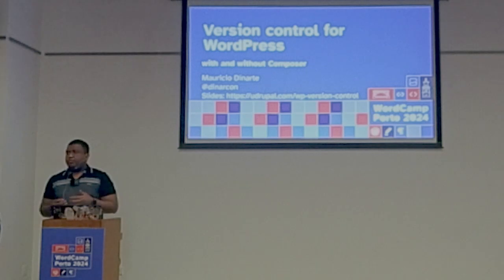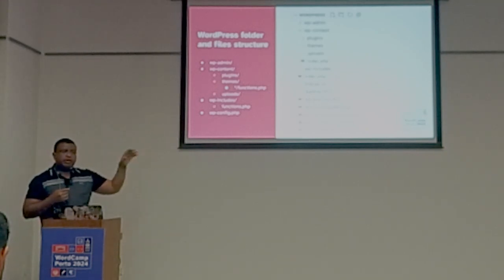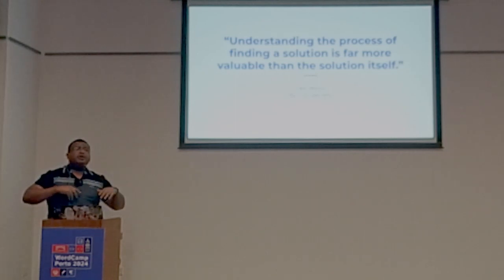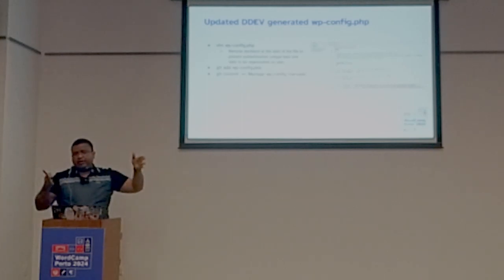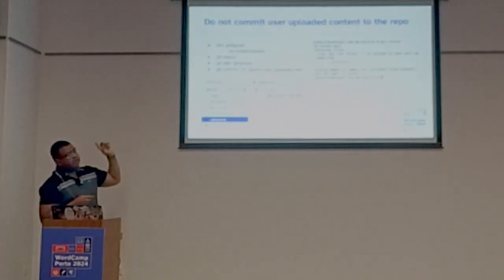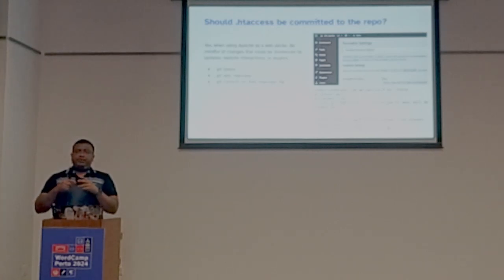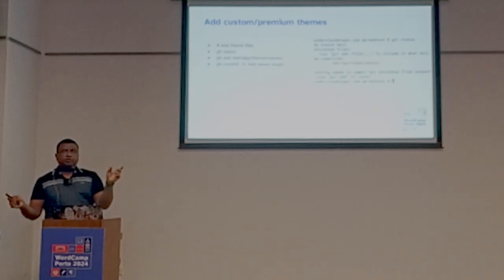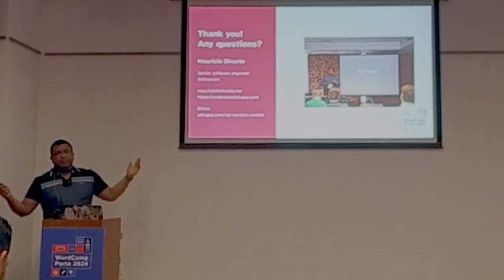Version control for WordPress with and without Composer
In this session you will learn practices for building a WordPress site using Git for version control. We will explore two scenarios: downloading/updating code manually using WP-CLI vs delegating package management to Composer. In addition to explaining how to include plugins and themes from the public repository, we will also discuss how to add premium extensions and private repositories. Finally, we will provide suggestions for deploying your WordPress site, setting up continuous integration/delivery (CI/CD) workflows, and integrating with hosting providers.Presentation Slides »